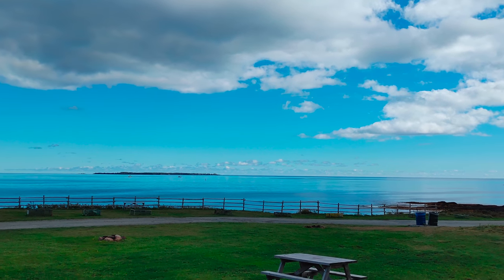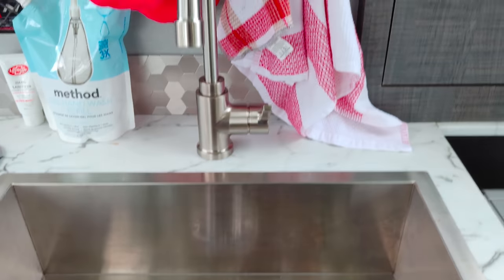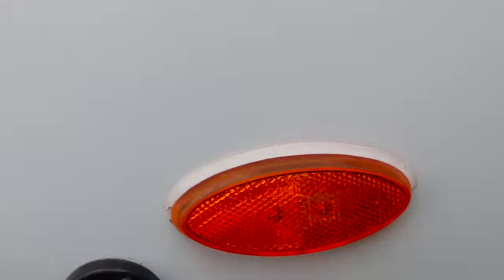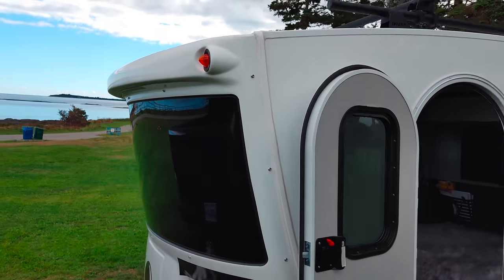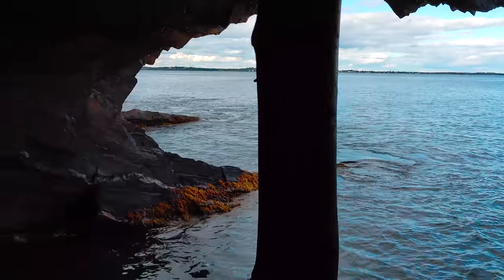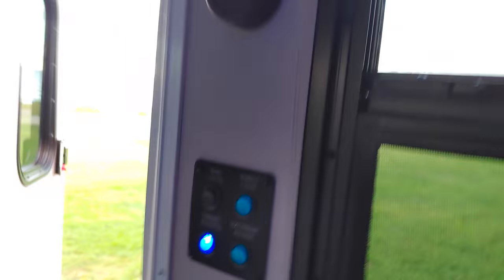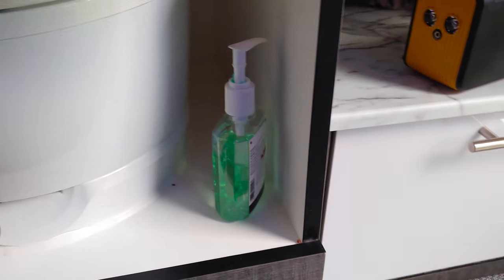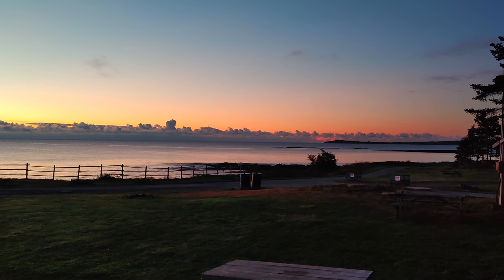InTech Luna Rover 3 month review Camping at Ovens Natural Park in Nova Scotia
This review is after about 10 trips out in the Luna Rover. We find a new reason to love it even more after each time out.
Camping at The Ovens Natural Park in Nova Scotia